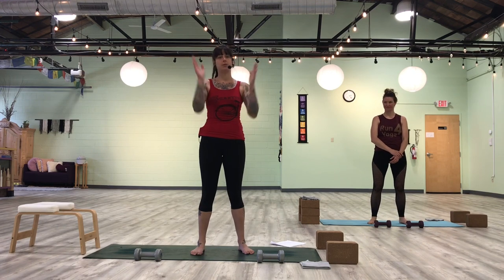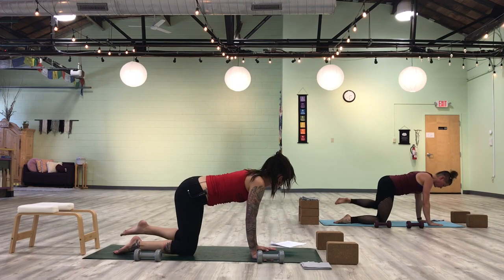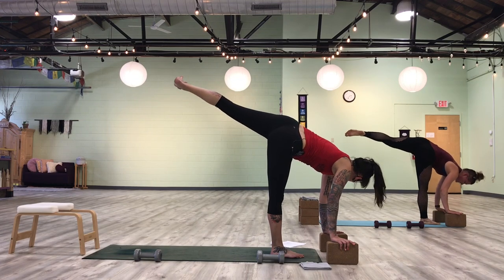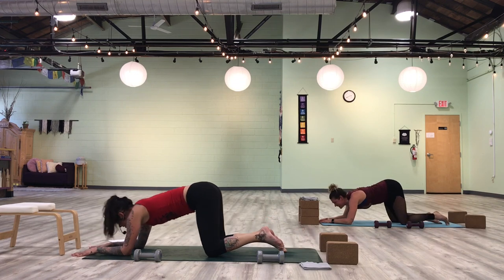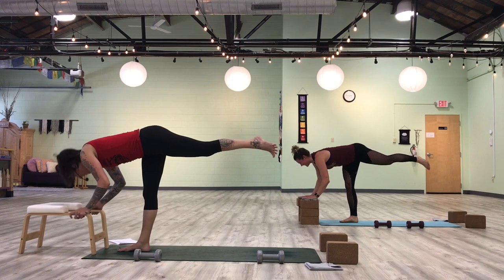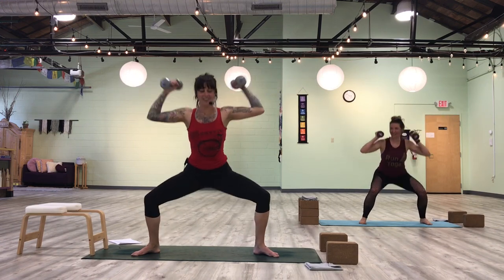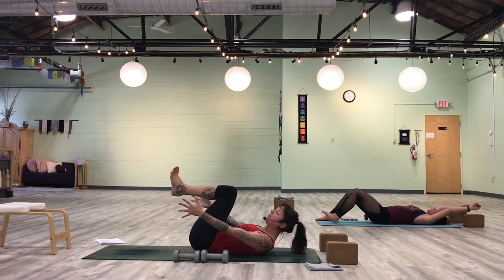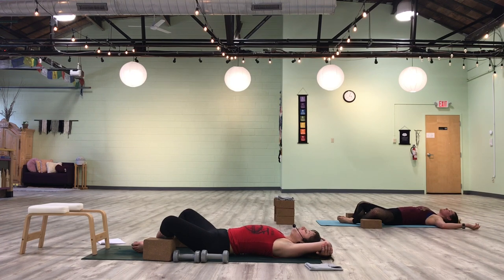45-Minute Full Body Workout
This workout sequence was inspired by and built during the COVID-19 quarantine via Instagram as a friendly game of fitness tag between two best friends. It is a full-body workout that requires the use of some props (yoga blocks, weights, and anything necessary to assist in inversions). It can be done in sections or completely, as fast or slow as needed by the participant. Enjoy!